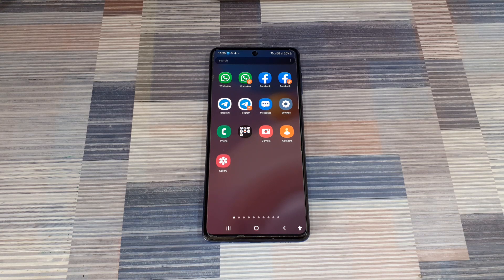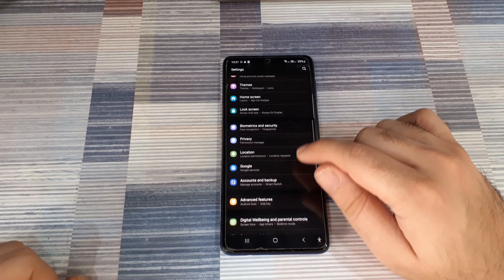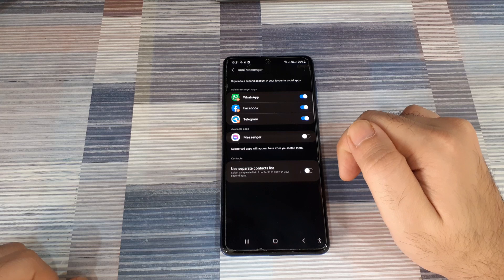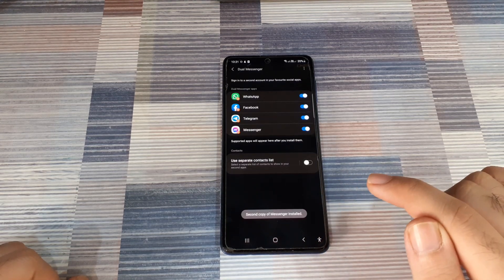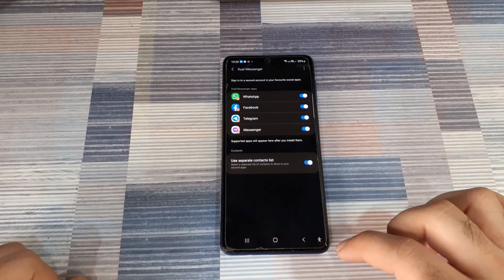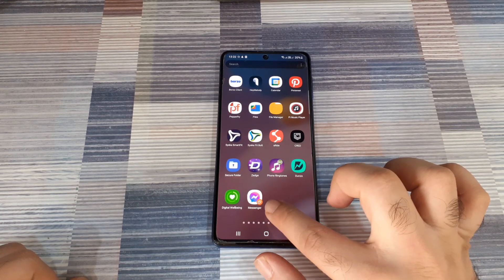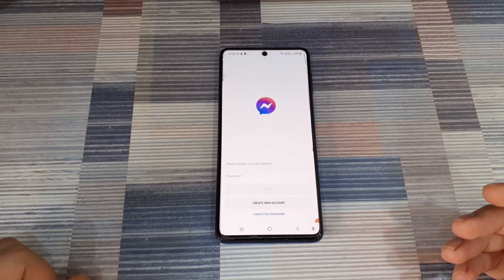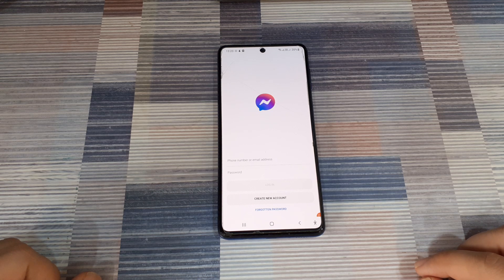How to use two whatsapp accounts on one Android phone without root!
Sign in to multiple whatsapp accounts on the same phone. You can also have multiple facebook accounts, multiple telegram accounts and multiple messenger accounts on the same phone.

Dual messenger allows you to have multiple whatsapp accounts on the same phone and even supports separate contact list.